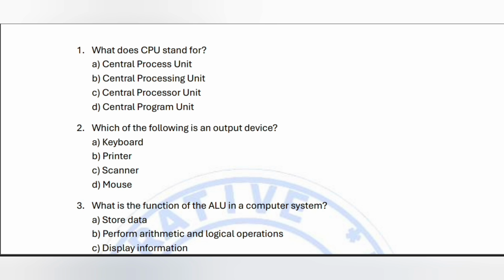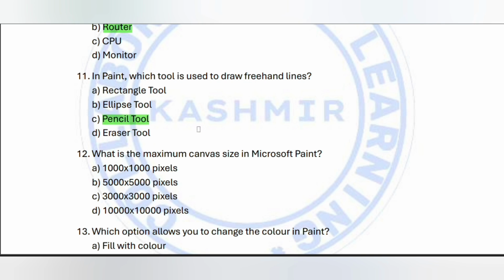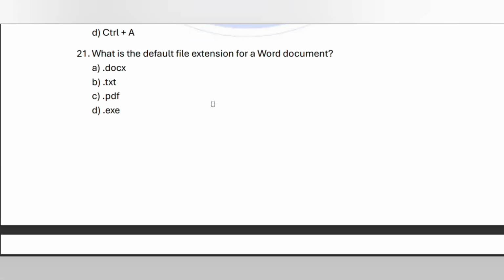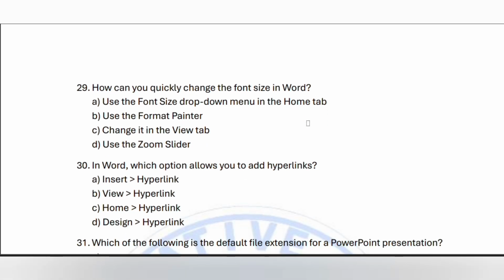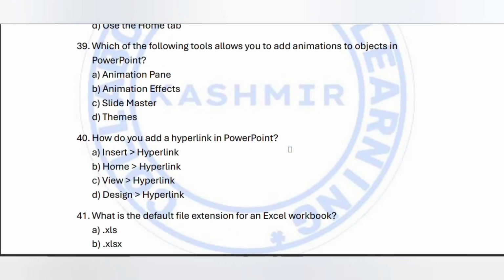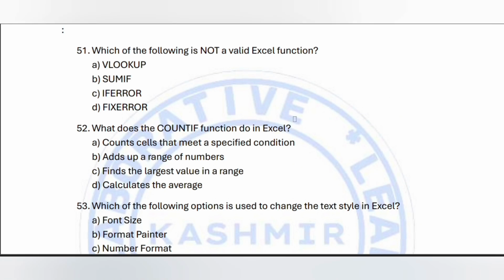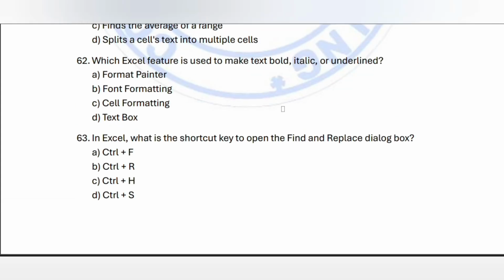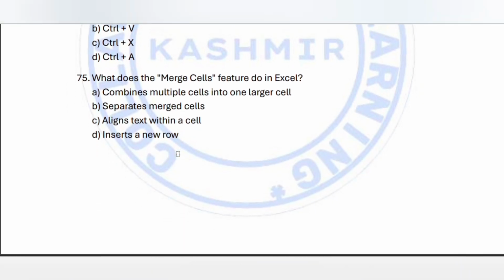imp Computer top 75 MCQ for constable by Shahid Nazir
All content on this YouTube channel, including’s not limited to videos but  graphics, text, and any other materials, is the intellectual property of [Collaborative Learning] unless otherwise stated. It is protected by copyright law and may not be reproduced, distributed, transmitted, displayed, or otherwise used without the prior written consent of the owner.